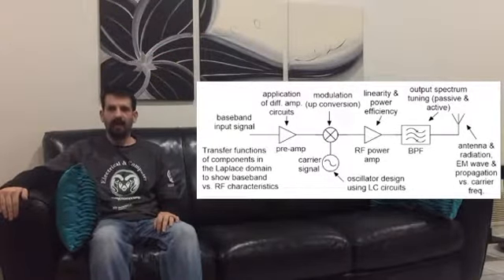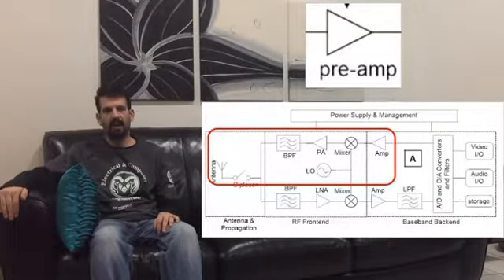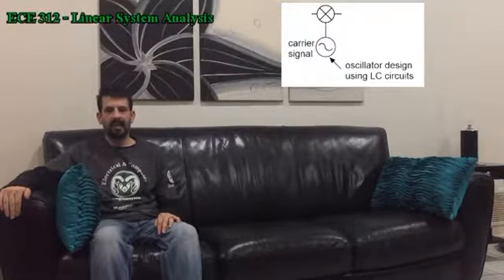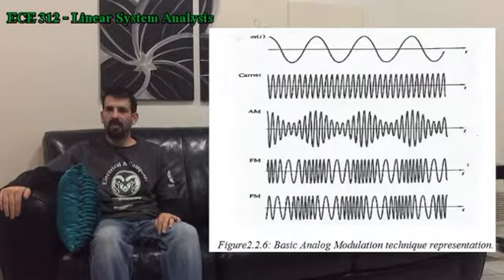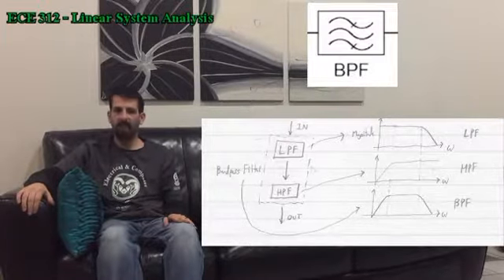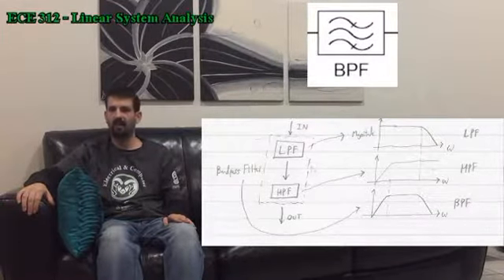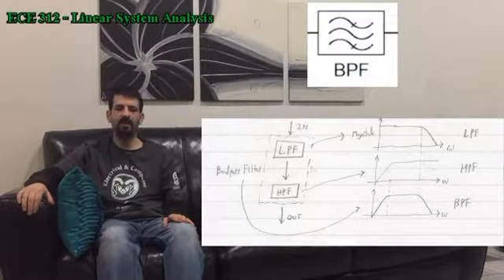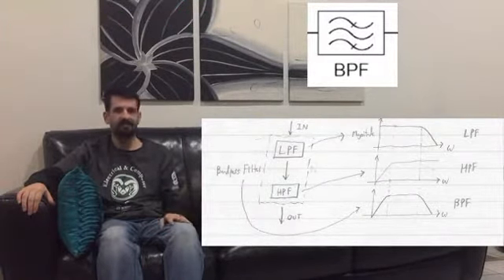MSiegel SP18 KI4